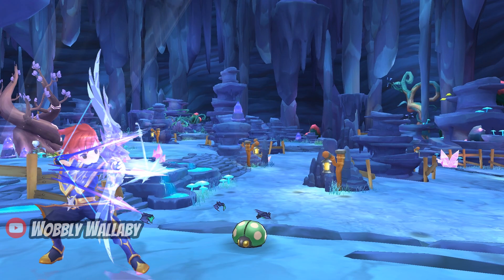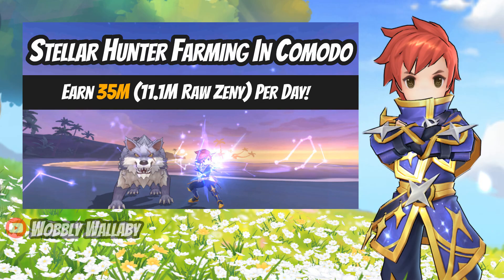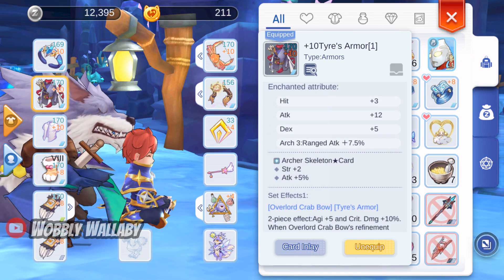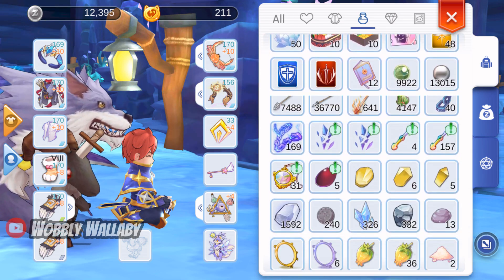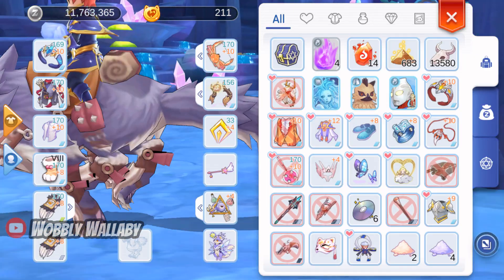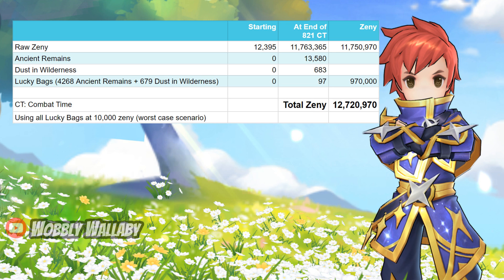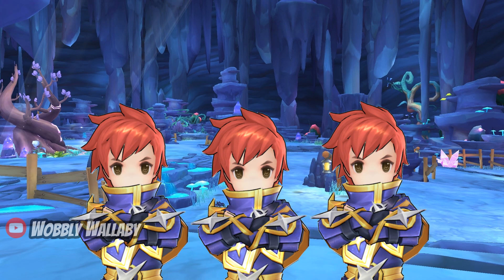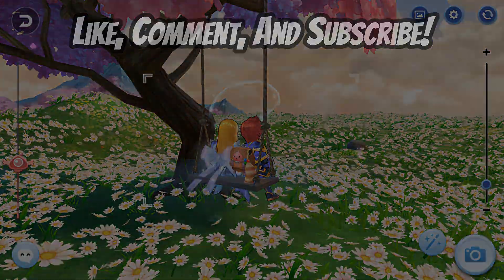Is Moonlight Grotto the Best Farming Spot for Stellar Hunters in Episode 9? | Ragnarok Mobile 2.0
In this video, I compare Moonlight Grotto with Comodo to see which spot is best for Stellar Hunters. With the combined combat time in episode 9, many people were wondering which spot is best. I’ll show my build, show my farming results, and do a comparison.

Timestamps:
00:00 Introduction
01:04 Setup
03:13 Where would I farm?